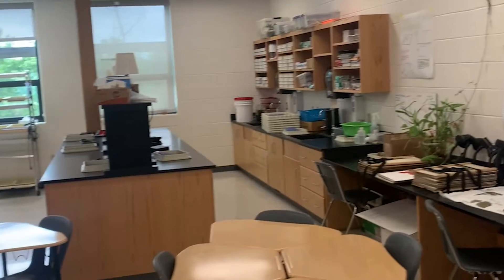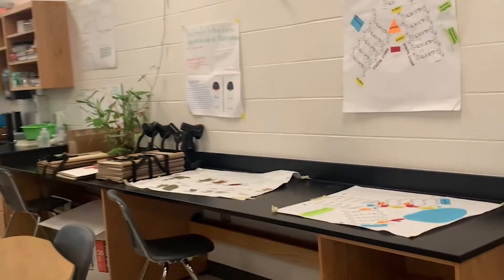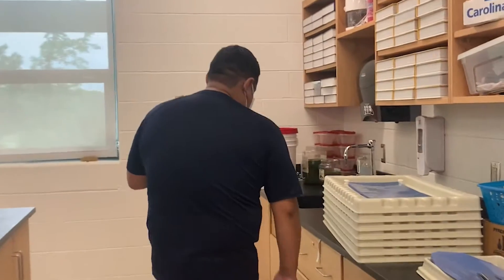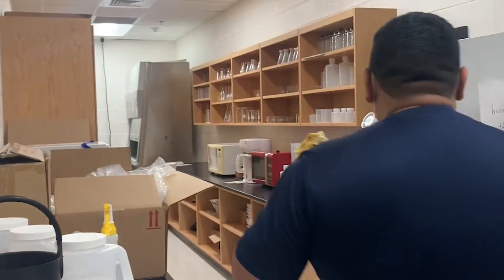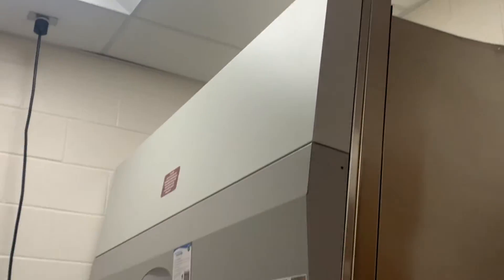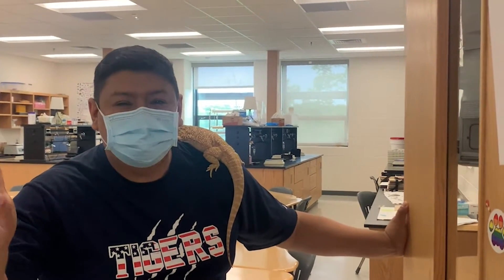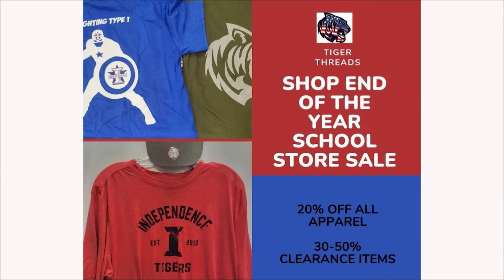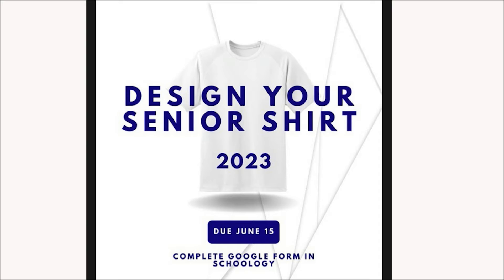Indy Nation News 6/7/22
Indy Nation News is produced by students at Independence High School in Ashburn, Va. Today's newscast features the last report from Lilia Ramirez. Thank you, Lilia!